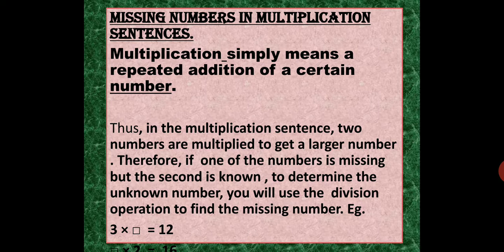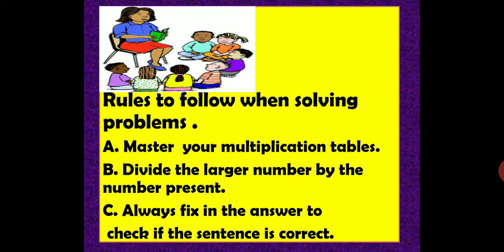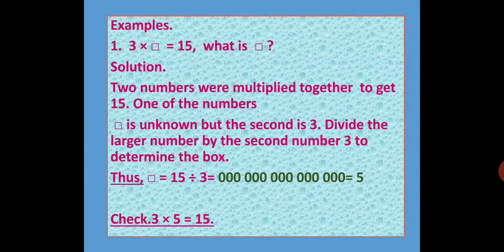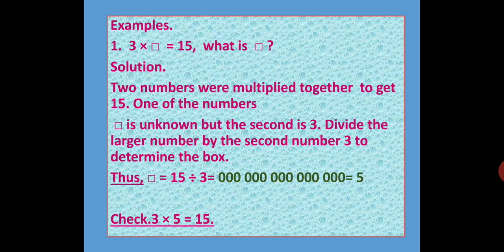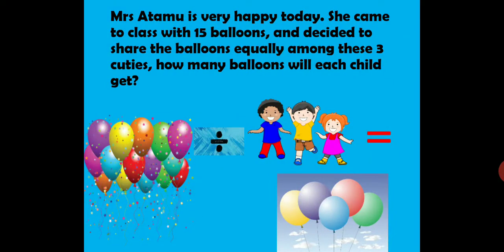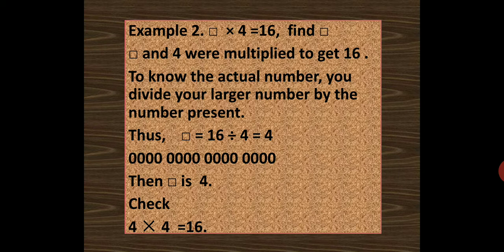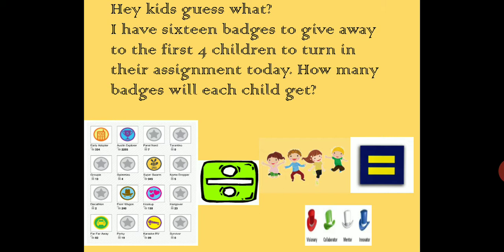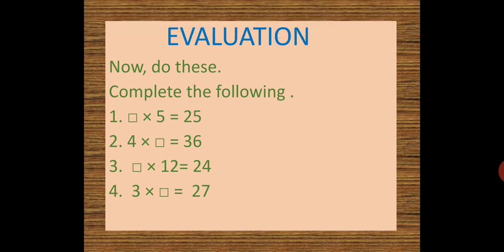OPEN SENTENCES:MULTIPLICATION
Missing numbers in multiplication sentences.